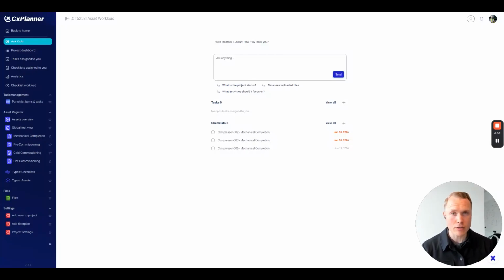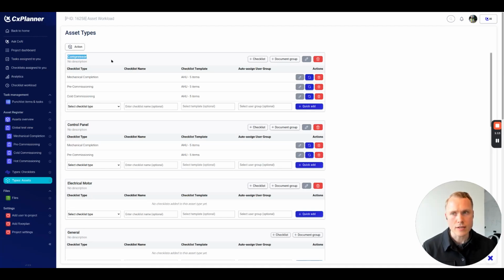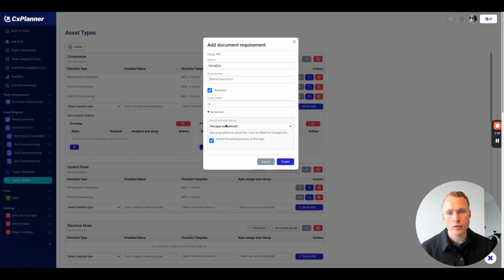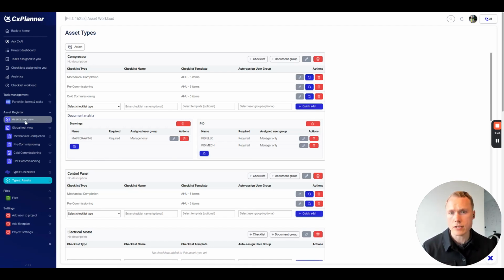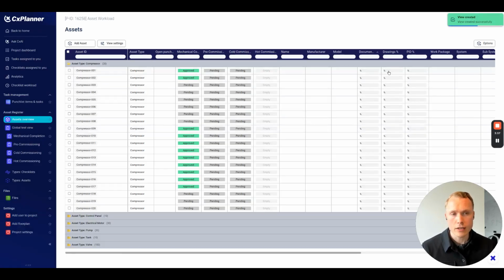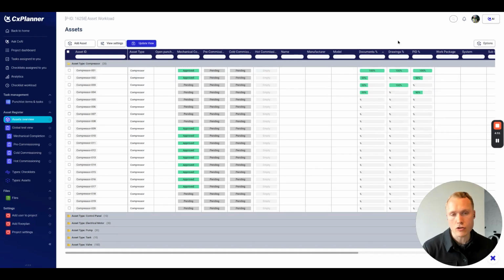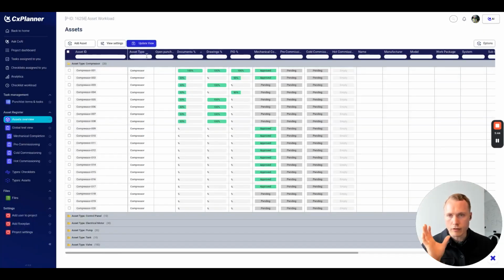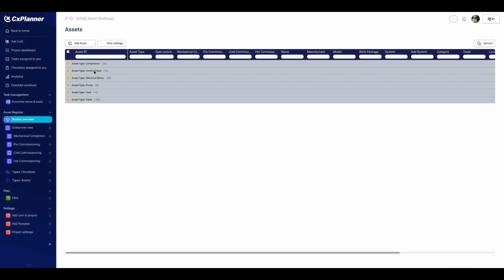CxPlanner Tutorial | How to Use the Asset Documentation Matrix in CxPlanner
Hi everyone! In this tutorial, Thomas walks you through the new Asset Documentation Matrix in CxPlanner.

Learn how to easily assign, track, and manage all required turnover and handover documentation for your specific project assets. Ensure nothing gets missed before final client delivery!

📍 What we cover in this video:
0:00 - Introduction to Asset Documentation Matrix
0:28 - Enabling the Matrix in Project Settings
0:52 - Creating Document Groups (P&IDs, Drawings)
1:50 - Adding Document Requirements & Setting Permissions
2:48 - Customizing the Asset Overview Columns
3:40 - Attaching Files Individually to Assets
4:52 - Bulk Assigning Document Files
5:26 - Tracking Documentation Progress per Asset
6:56 - Exporting Turnover Handover Packages